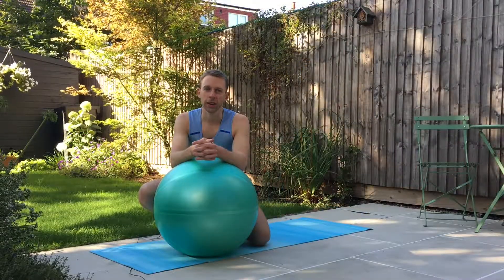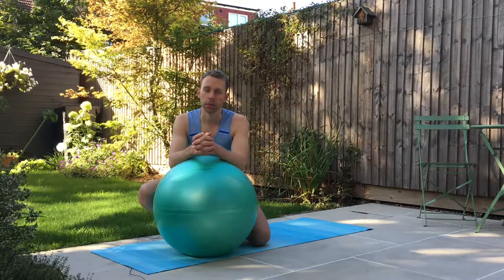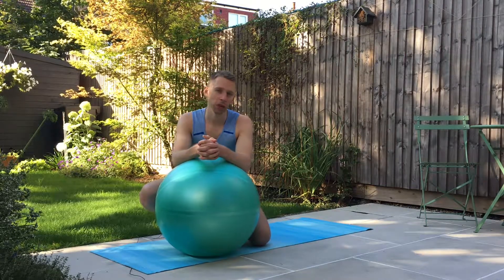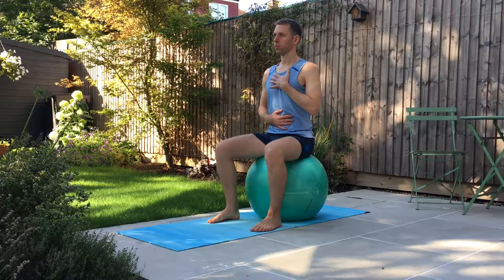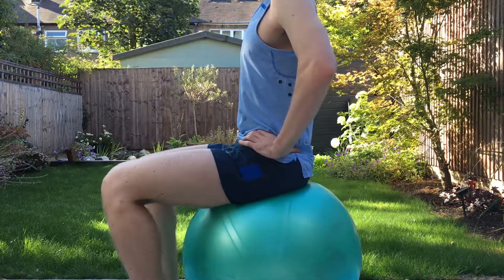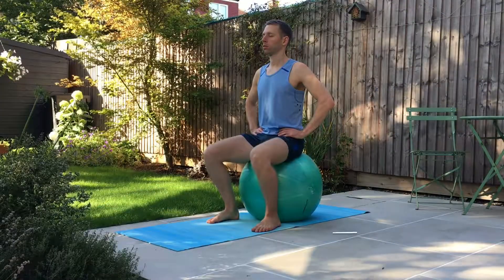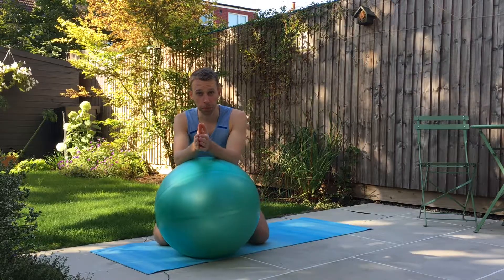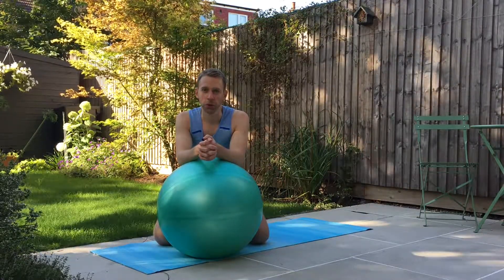Pelvic Rock | How To...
Movement meditation is an incredibly powerful way of targeting specific areas/meridians of the body that need increased chi flow/prana.

The pelvic rock is targeting the kidney/bladder and the second chakra.

If lower back pain, bladder infections or fatigue are an issue this is a wonderful exercise to use daily.